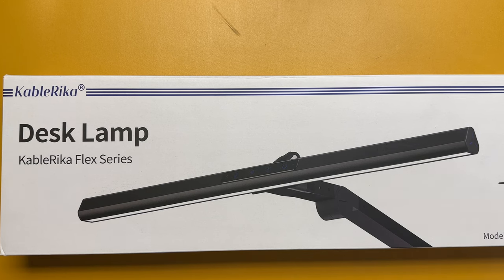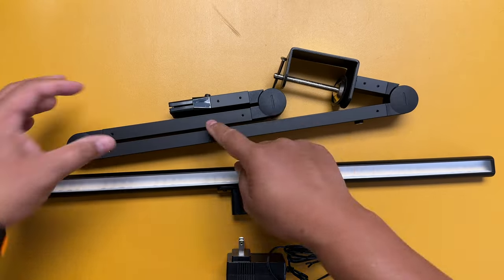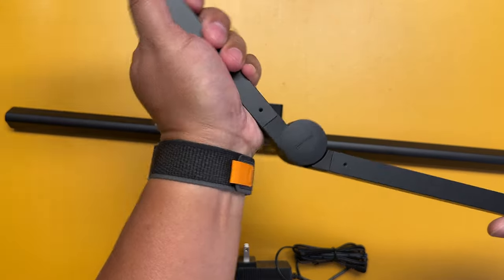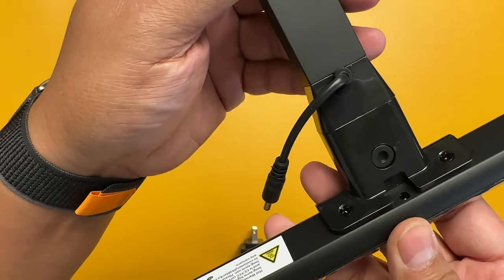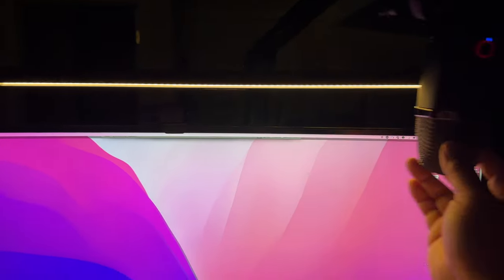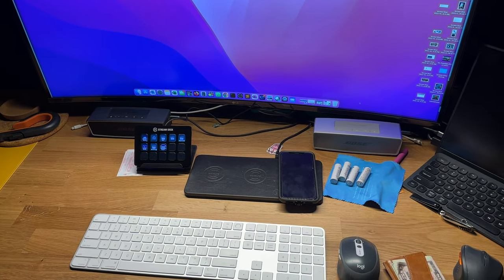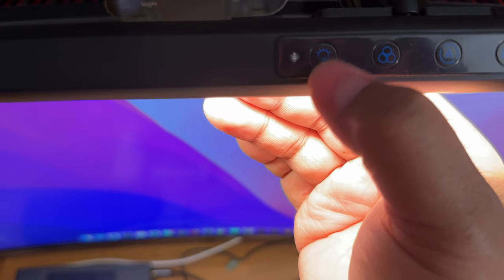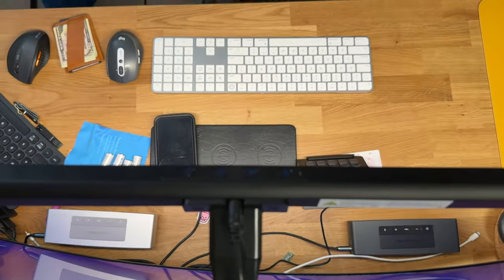Best C-Clamp Desk lamp for Ultragear Ultrawide Monitor - KableRika LED desk lamp overview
I added this 23.6" wide desk lamp to my home office and it pairs perfectly with my 38" LG Ultragear gaming monitor! The lamp has a c-clamp, so there is no base to take up tabletop space. The arms are aluminum with the wires hidden inside. You can pivot and rotate it freely to get the perfect angle of lightning. Its got touch buttons to allow for adjusting light brightness and color temperature. Its great...and a must-have item for your gaming room setup, or just for your home office use.

Apple iPhone 14 Pro Max